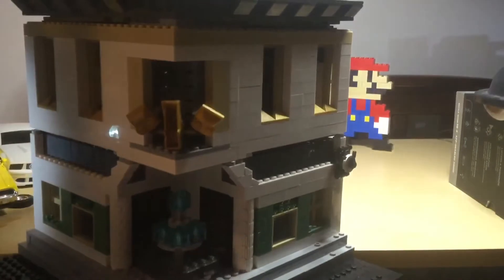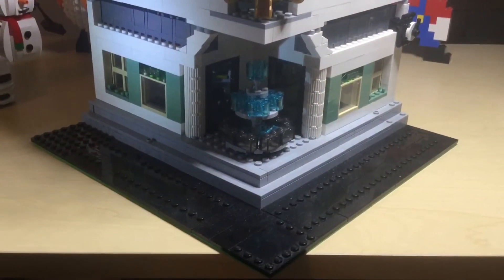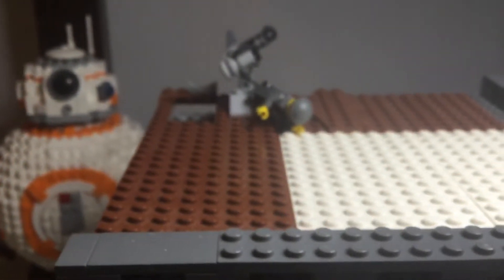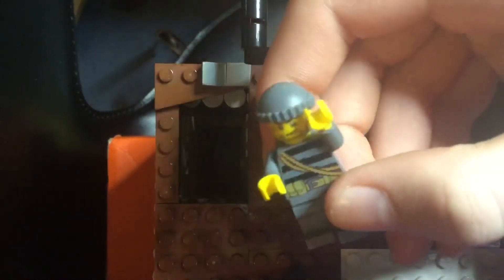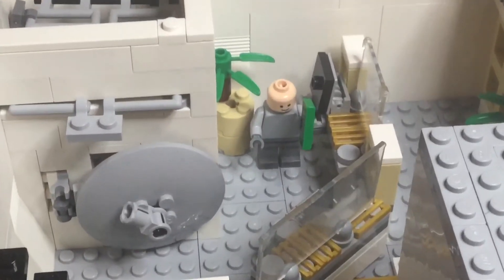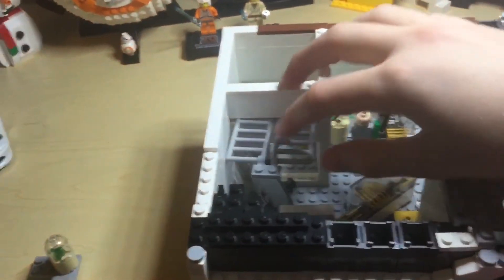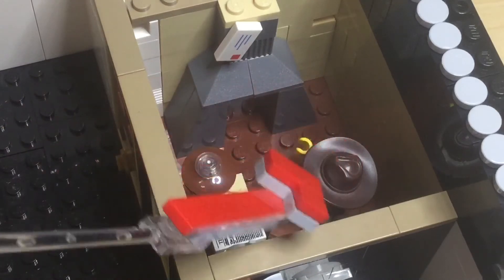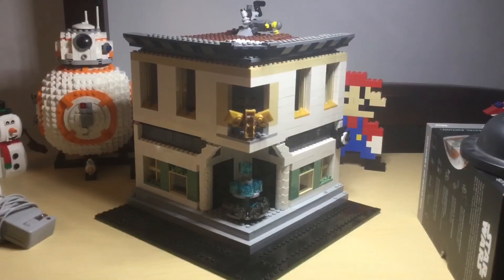AWESOME LEGO BANK!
I broke my LEGO church to build this, but I gotta say, the
Result was worth it😀

This thing took hours to build and it really was a good turnout.
Also, I said in my previous video that I would review all the stuff
That I got for Christmas, and I guess that turned into an
Intangible dream of mine.🙁

You don’t, a LEGO bank will fall on your house while
You’re asleep